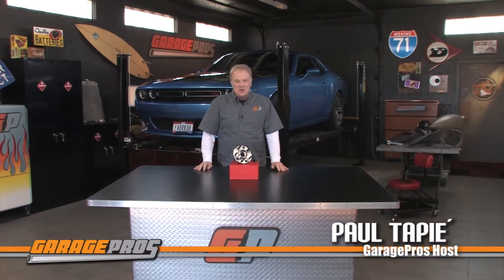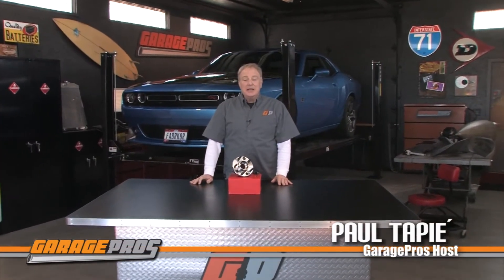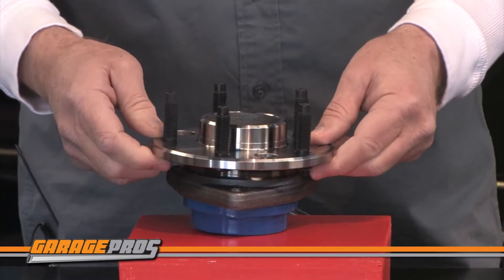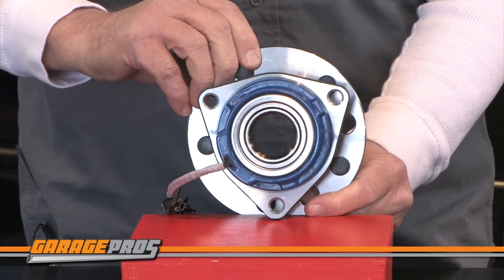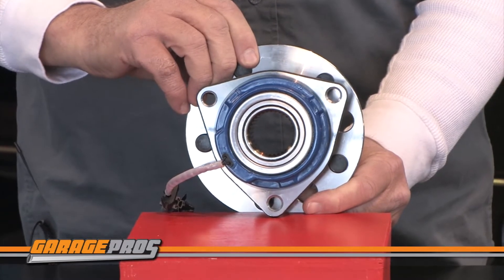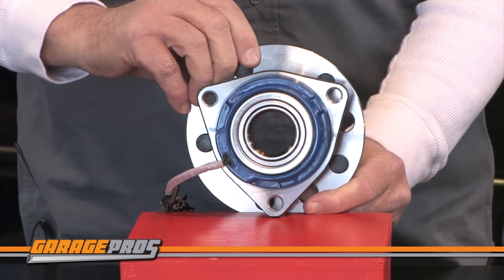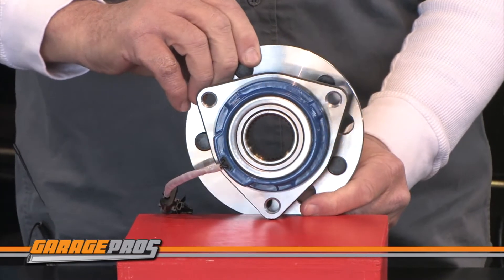2002-2013 Chevy Impala Replacement Wheel Hub REPB283702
GaragePros look at wheel hubs from Replacement for a 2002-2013 Chevy Impala.  Watch while Paul Tapie´ reviews this quality replacement part and help save you money.